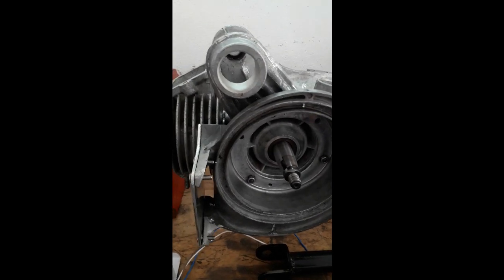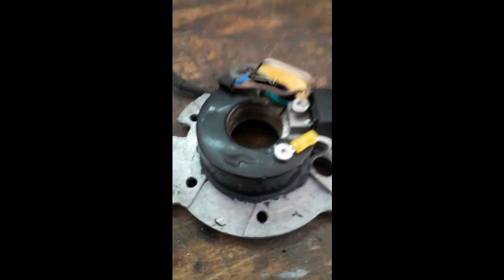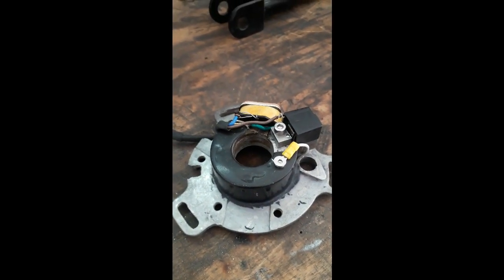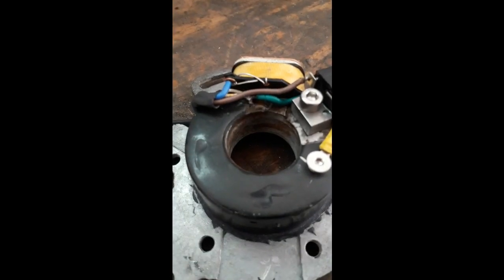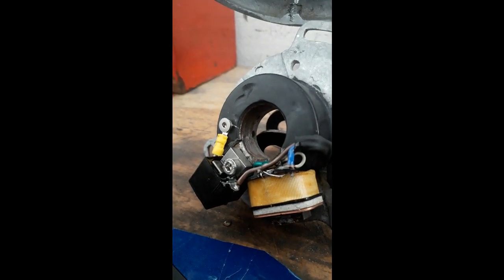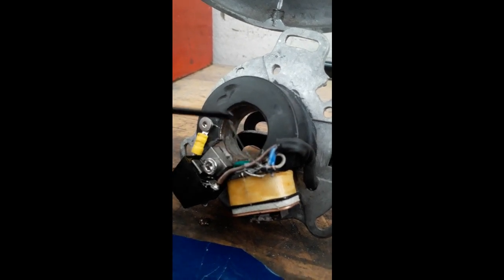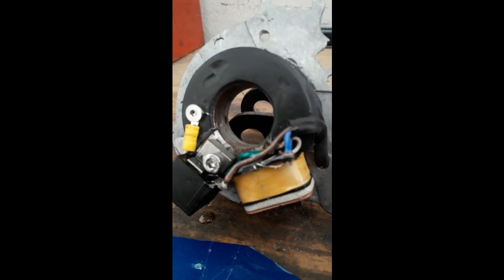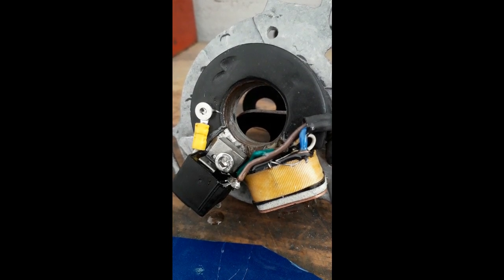lambretta tuning weasel style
race stator